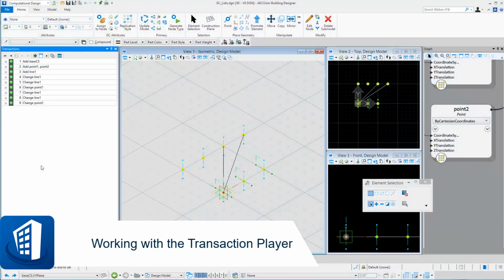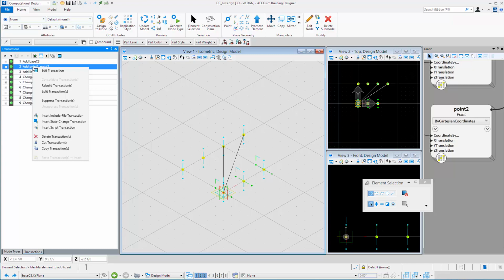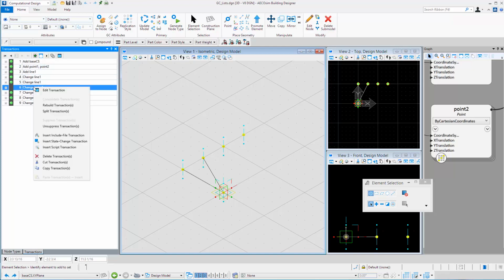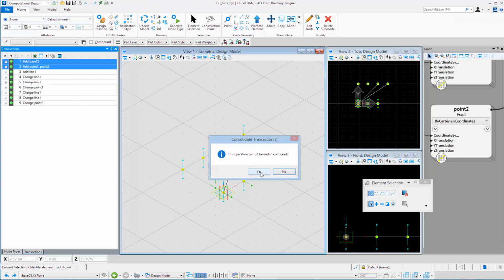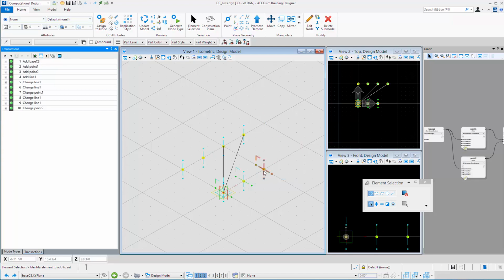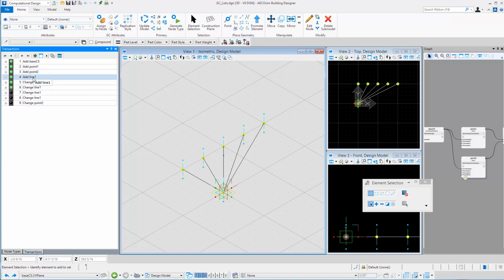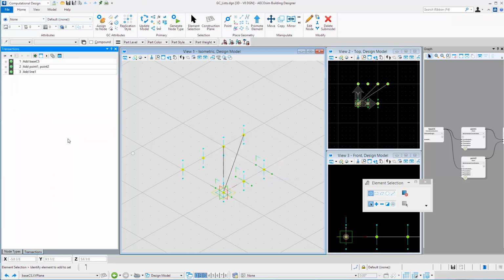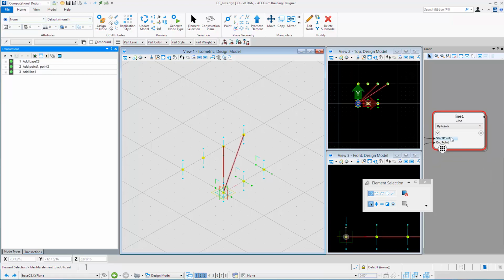Working with the Transaction Player